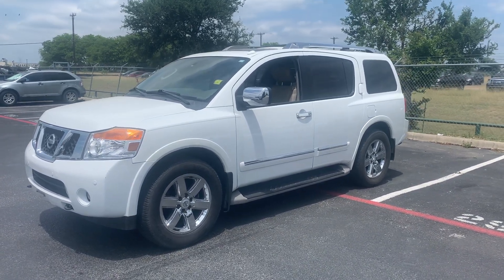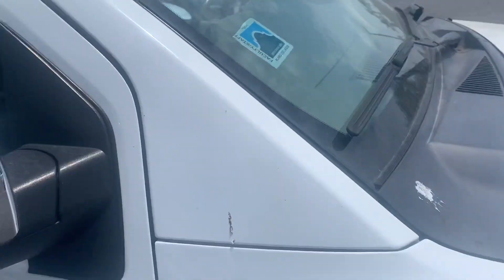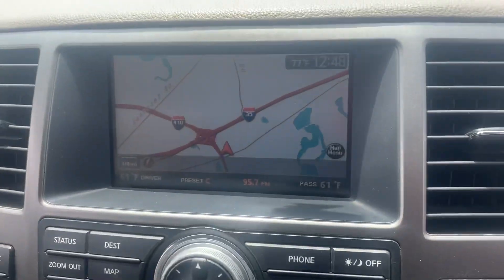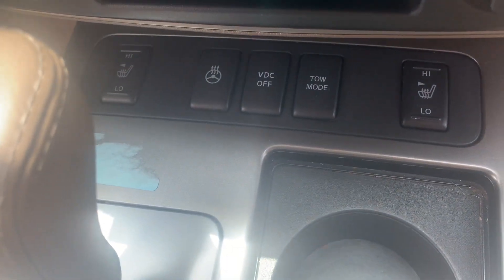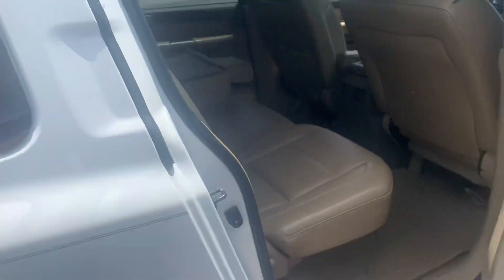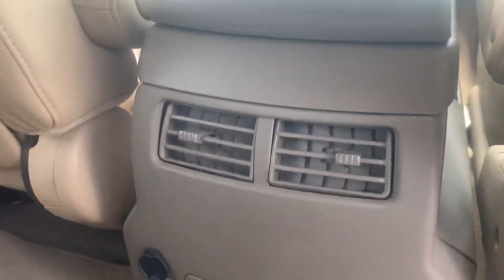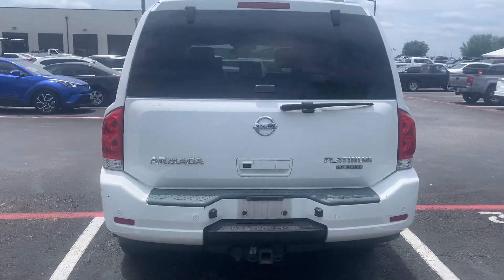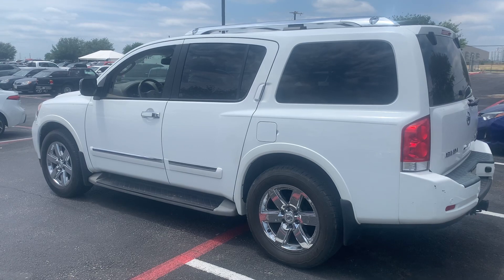2011 Nissan Armada Platinum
Navigation,  Rear A/C,  DVD, Bluetooth, Heated seats heated steering wheel memory seating power liftgate adjustable pedals tilt steering keyless ignition, Polished wheels, sunroof etc.